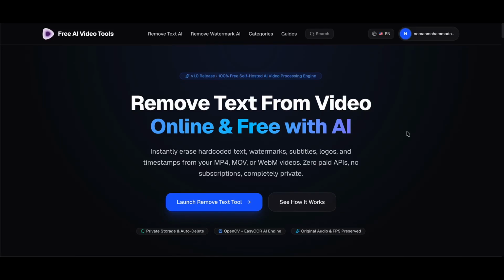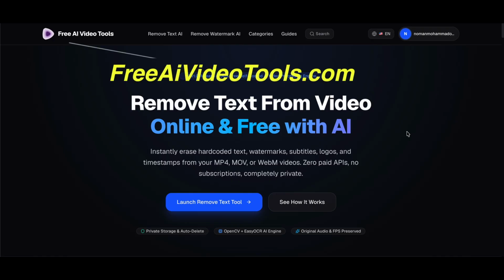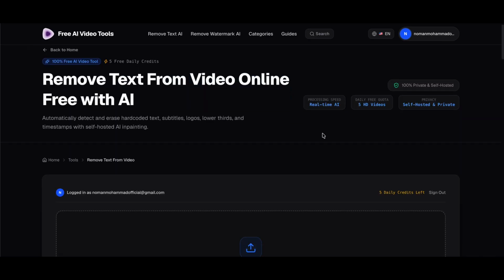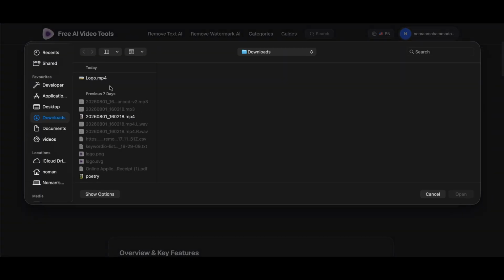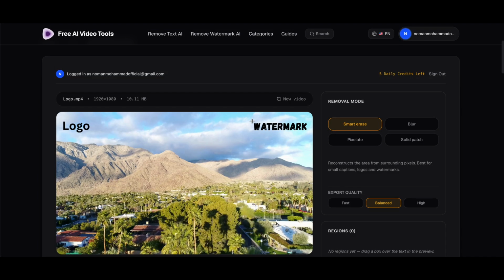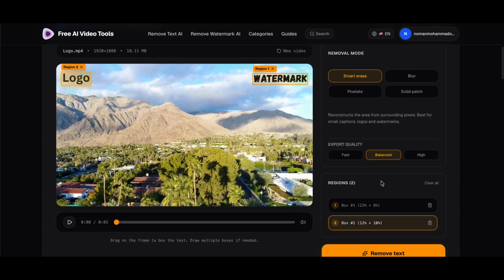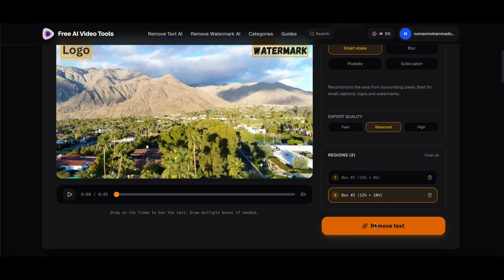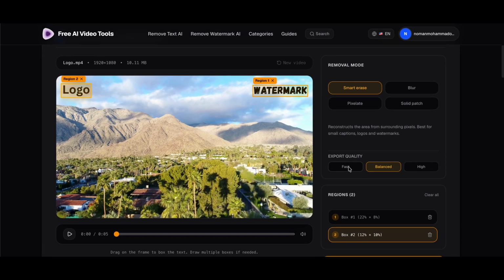How to Remove Text from Video FREE & WITHOUT Blur (AI Tool 2026)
Want to know how to remove text from a video without blur? In this video, I will show you the best way to remove text from video using AI for free. Forget complex software like Premiere Pro, After Effects, or DaVinci Resolve. With Free AI Video Tools, you can remove text from video online in just a few clicks. Whether it's a logo, watermark, or hardcoded subtitles, this AI removes it seamlessly.

🔍 What You Will Learn (Timestamps):
0:00 - How to remove text from any video
0:15 - Launching the remove text tool & Login
0:30 - Uploading your video (Drag and Drop)
0:45 - How to mask the logo/watermark area
1:10 - How to remove text from video without blur (AI Processing)
1:50 - Export & Download your clean video
2:10 - Final Results & Tips

✔️ Free to use – No hidden costs.
✔️ No Blur – AI in-paints the background perfectly.
✔️ Multi-Platform – Works on Android, iPhone, PC, and Mac.
✔️ Easy to use – Better than Capcut, Inshot, and VN App for removing watermarks.
✔️ Remove Multiple Texts – You can mask several areas at once.

❓ Struggling with other apps?
If you've tried to remove text from video in Capcut or remove text from video in Inshot and got blurry results, this AI tool is the solution. You don’t need to remove text from video in Premiere Pro or use complex keyframes. This is the best AI to remove text from video available right now.